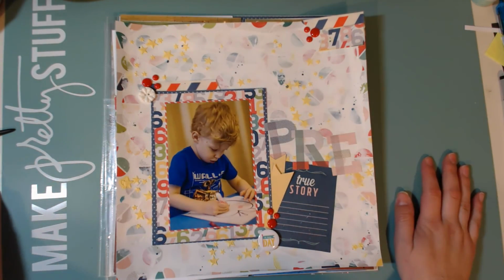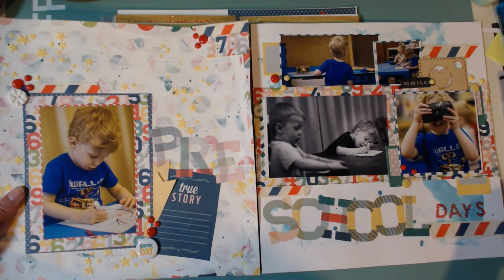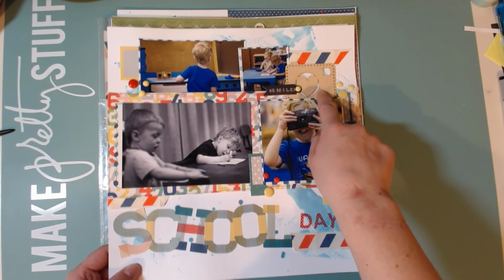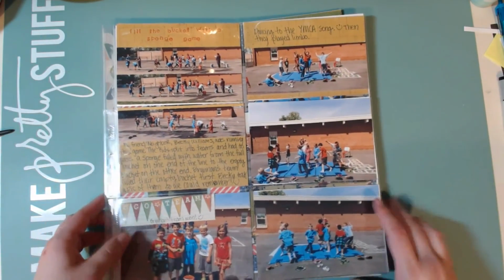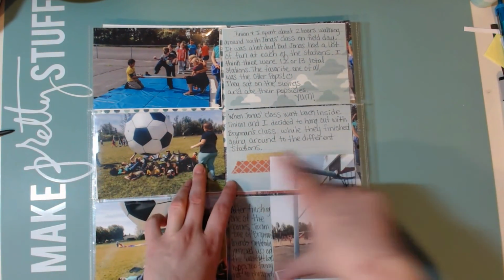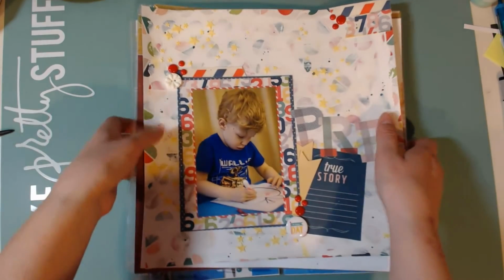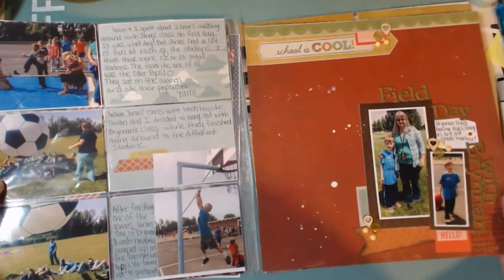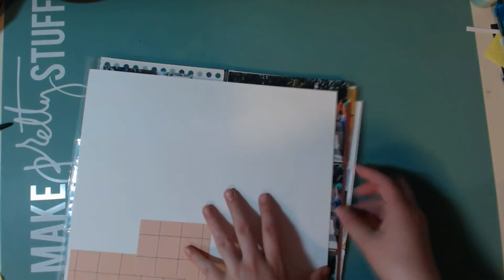School Themed Layout Share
This is the last layout and project life pages for this series. I'm really happy with how these all came out and I had tons of fun with everyone who played along!!

I'd love to have you join in and show us your school themed layouts!

Here's a list of the other ladies who have made school layouts this past week:

YouTube: (craftymeggy) ***YOU ARE HERE***